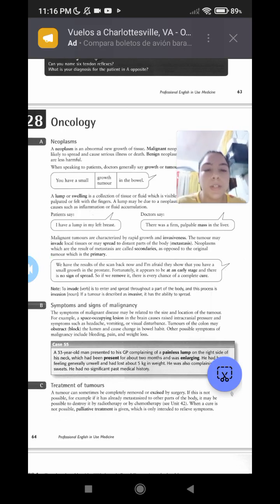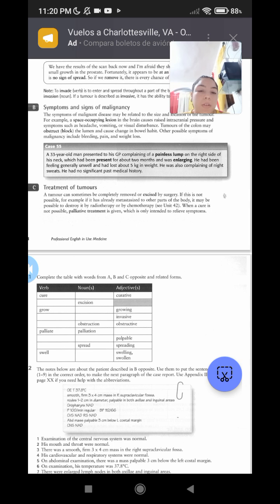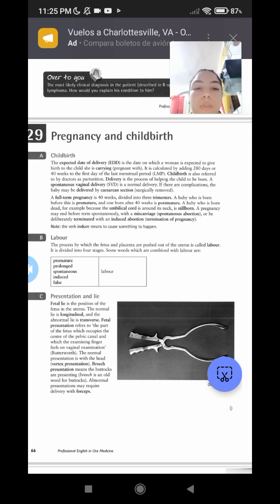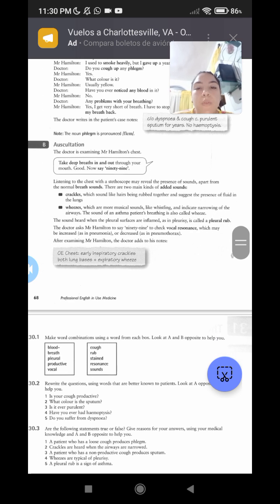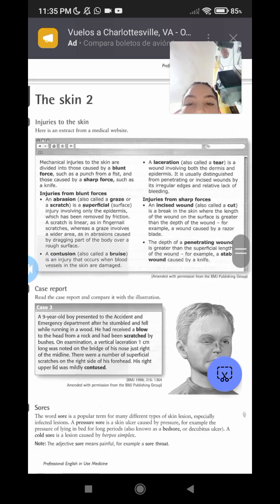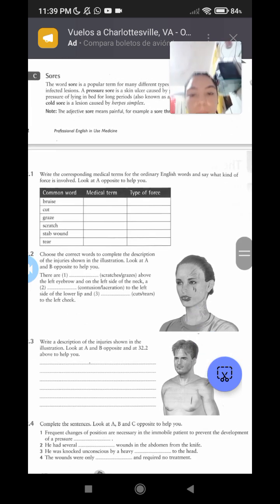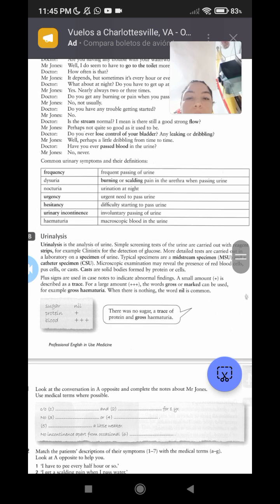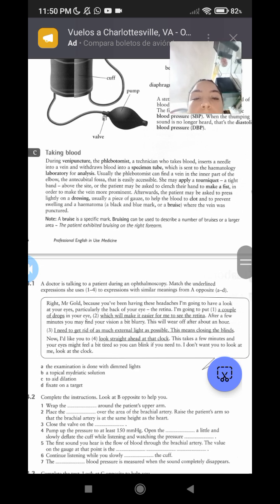Chapter 24 or 34 part 2 sfc